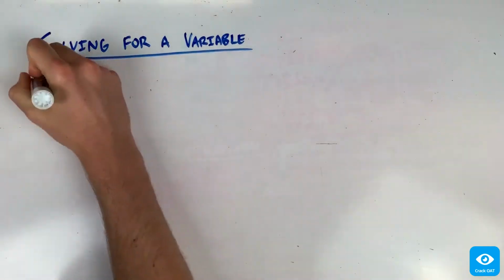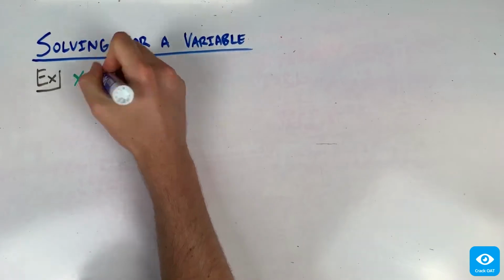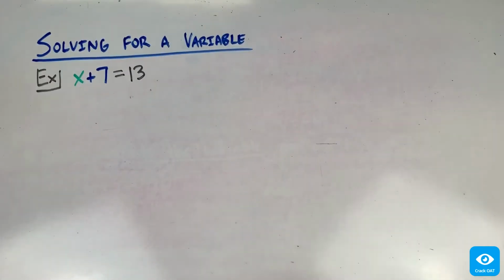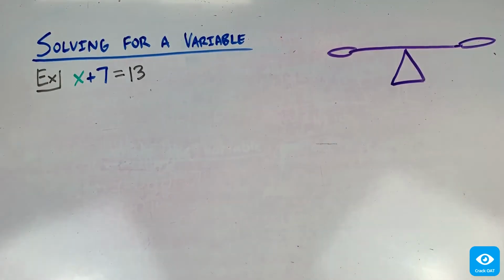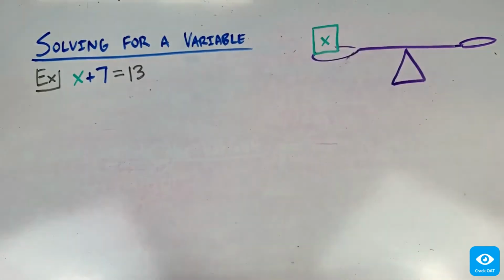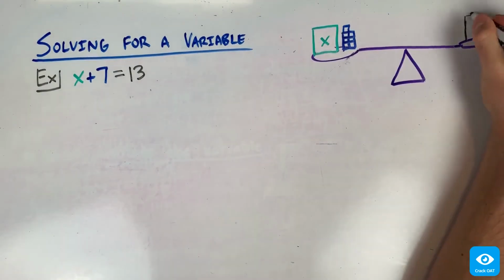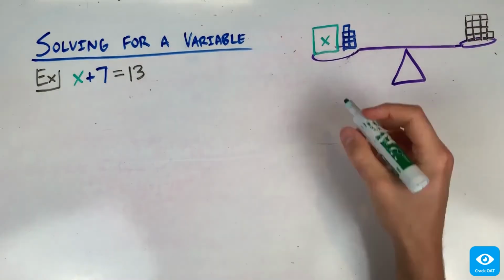Optometry Admission Test - Math Crash Course Chapter 36 (CrackOAT.com)